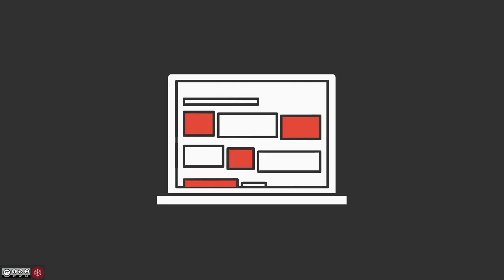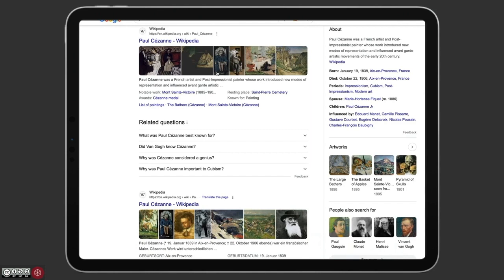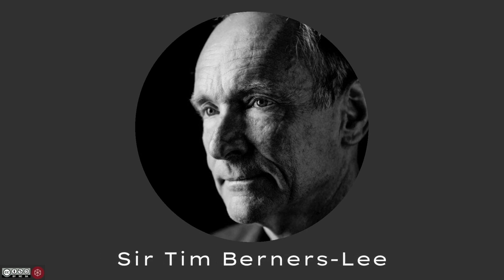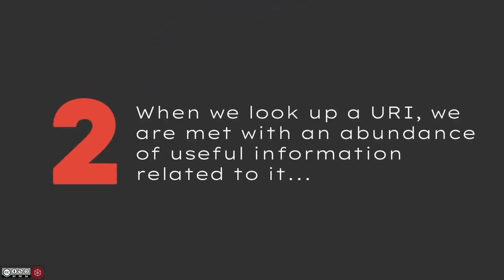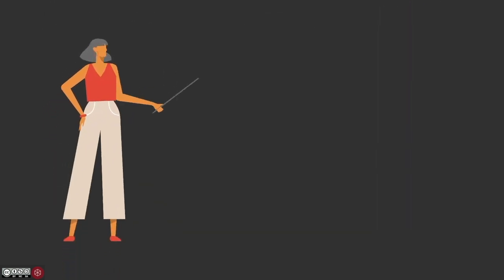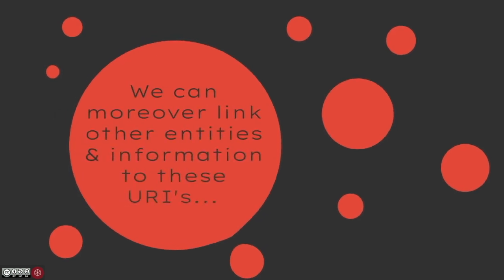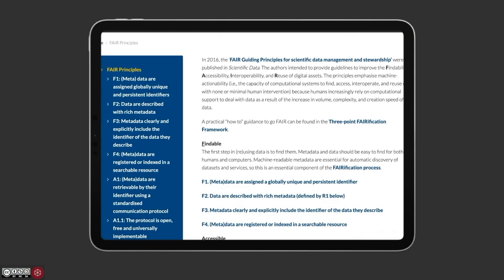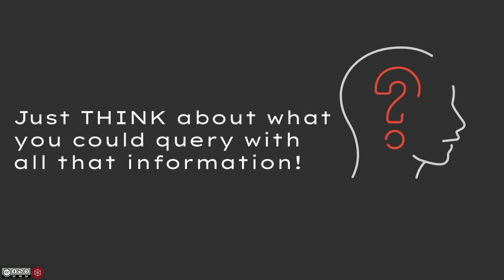Linking Provenance Data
Welcome to the Provenance Lab’s Tutorial Series on DigitalProvenance!

Tutorial 6: Linking Provenance Data

Text: Fabio Mariani & Liza Weber
Production & Narration: Liza Weber

Tutorial 7 on Why Provenance Data: May 31, 2023

For more information on the Provenance Lab at Leuphana University, Lüneburg

Have you wondered what exactly is a painting?